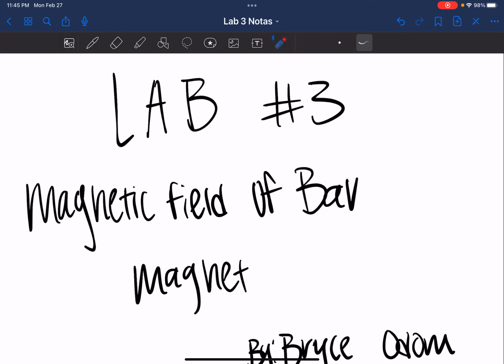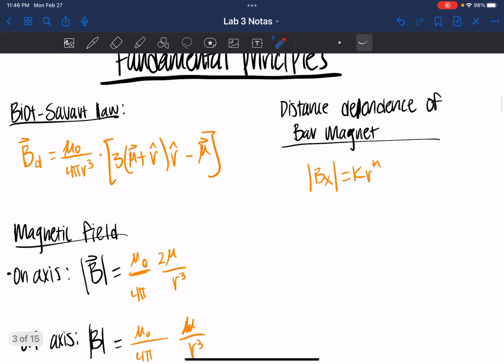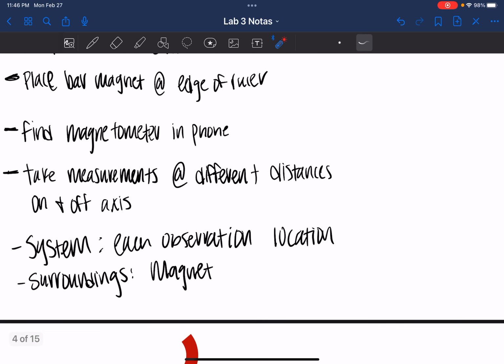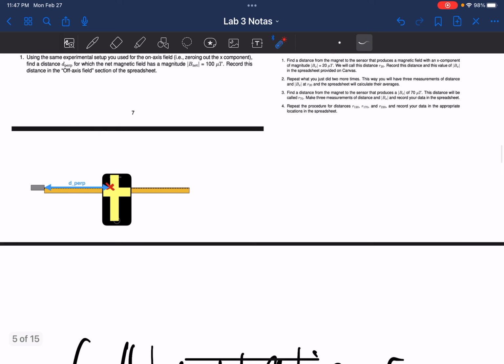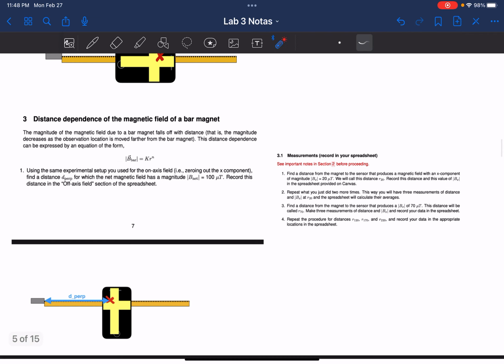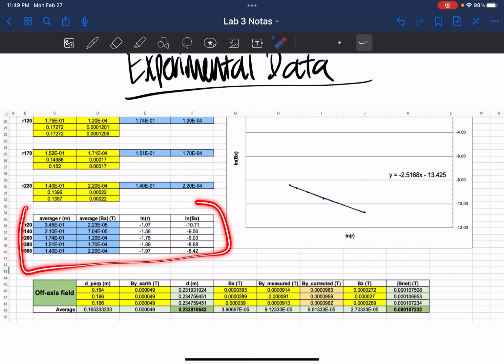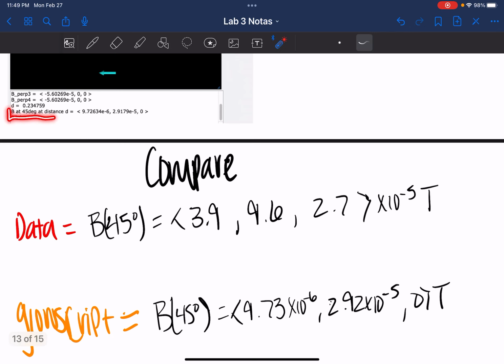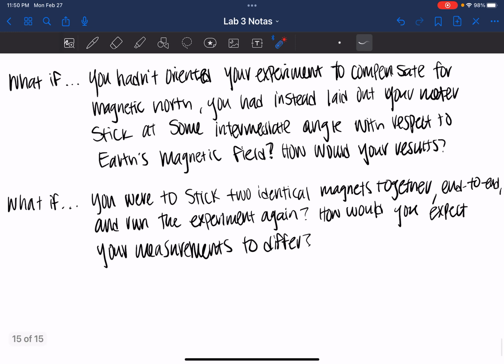PHYS 2212 lab 3